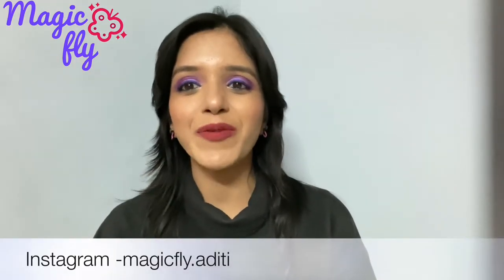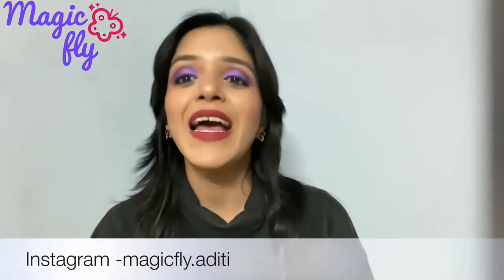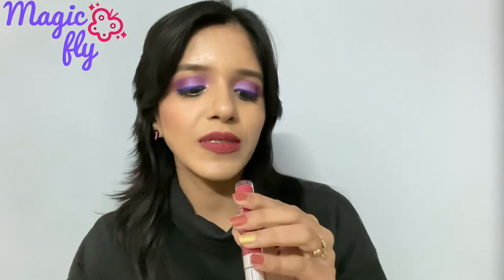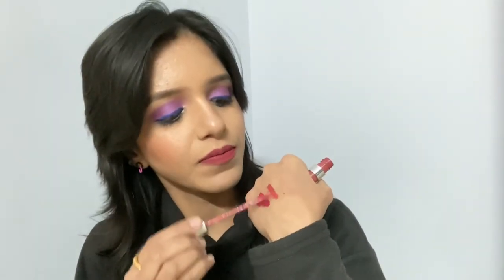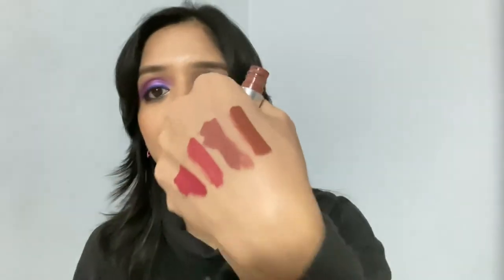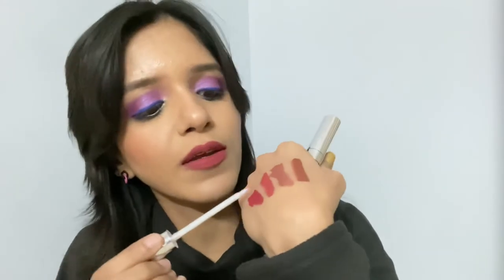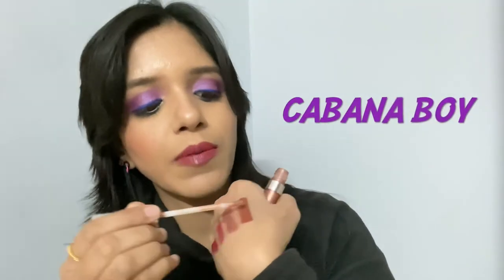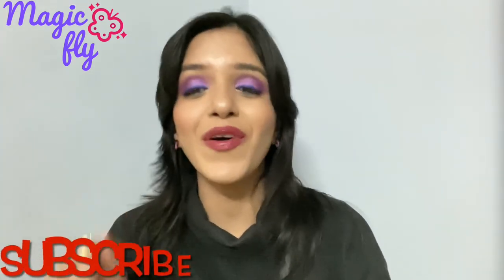Colourpop Ultra Matte Liquid Lipsticks Review & Swatches | Bumble Beeper |India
Hi everyone,

In today's video, I'm going to share with you all my favourite lispticks of all time.
Colourpop Lipsticks
and
also
I have recommended shades to buy.

magicfly.aditi